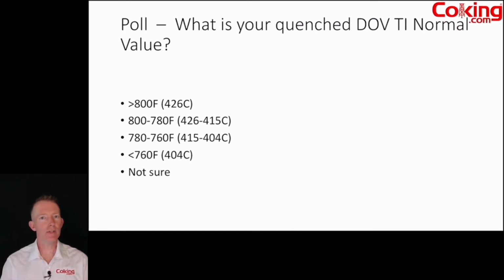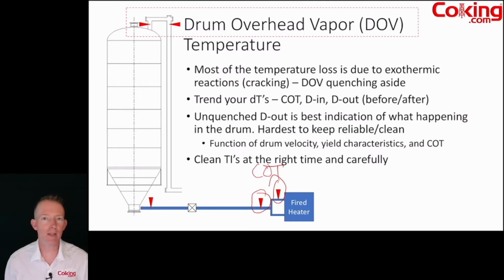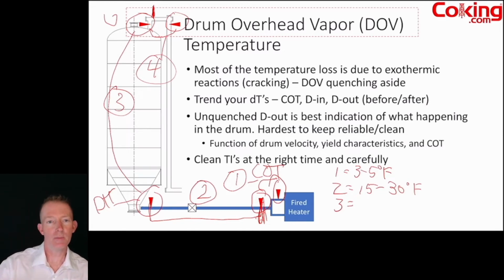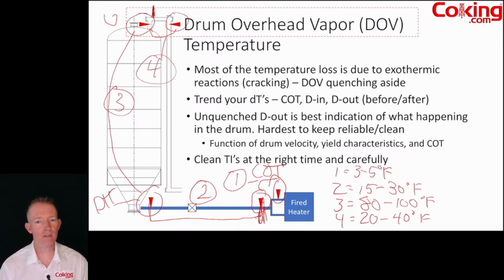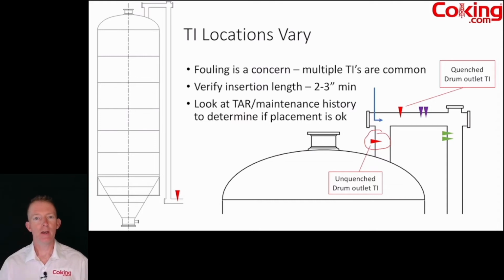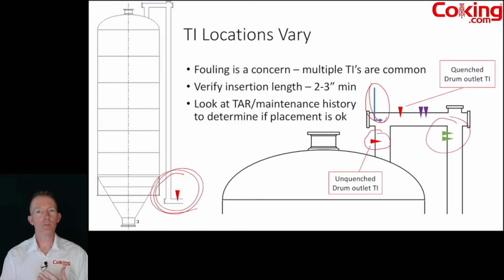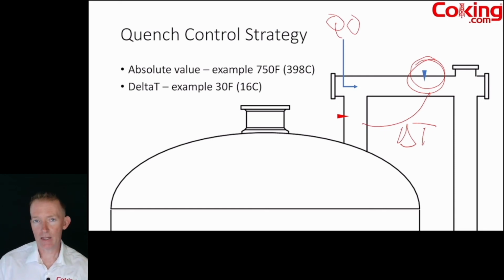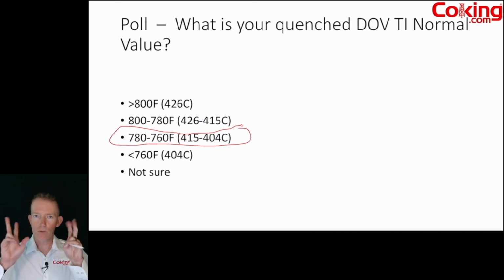What is Important About Drum Outlet Temperature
Coker Essential Series - Exploring this critical temperature, which includes what are normal ranges, how is it measured, and how it can fail